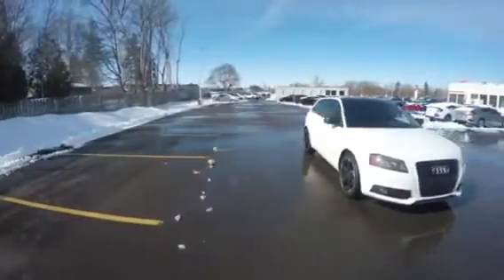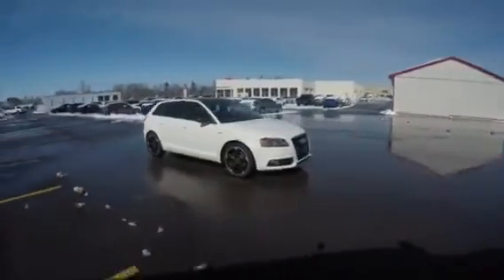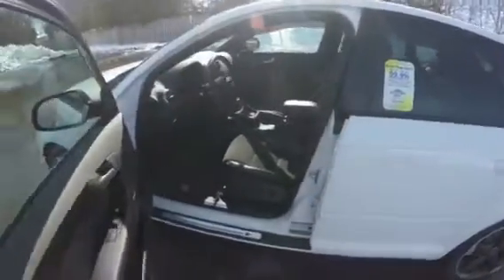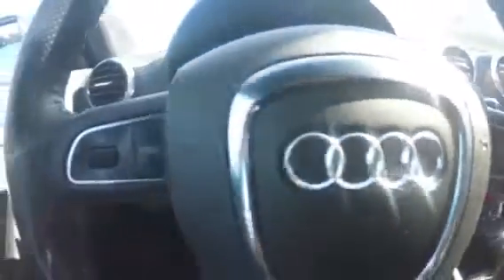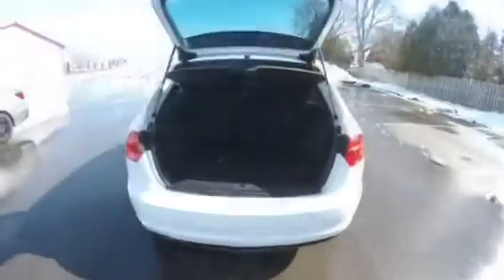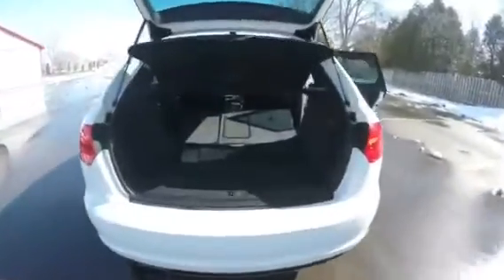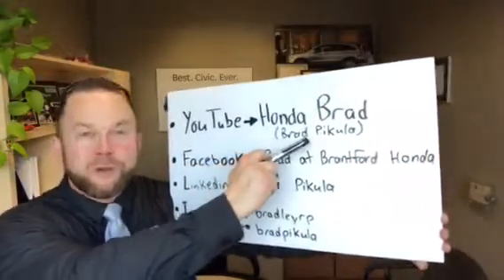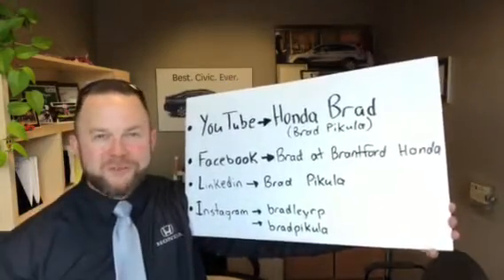Brad at Brantford Honda, 2013 Audi A3 2.0T Progressiv AWD Quattro Hatchback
This 2013 Audi A3 2.0T 4door AWD Quattro Hatchback has just over 92,000kms and is priced in the lowest 5% of the market! The stylish exterior and refined interior are sure to catch your eye!